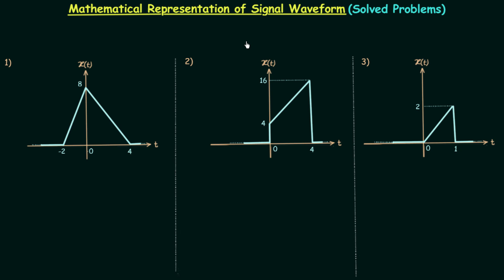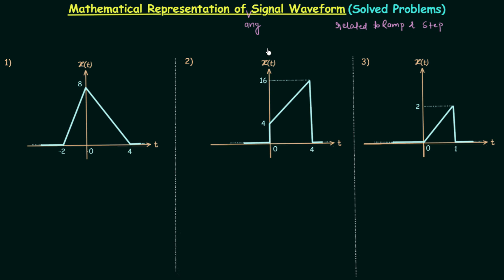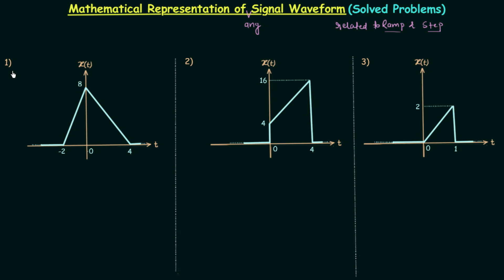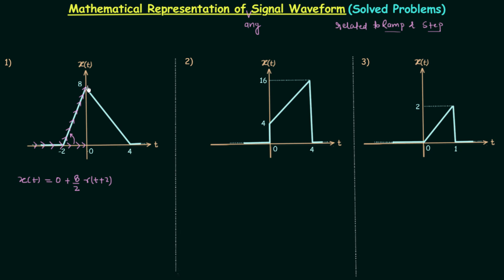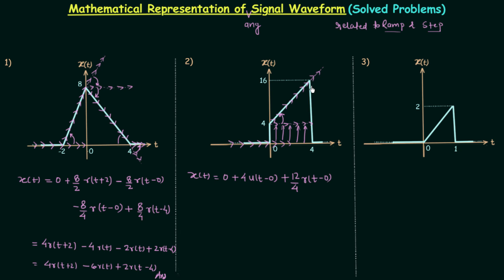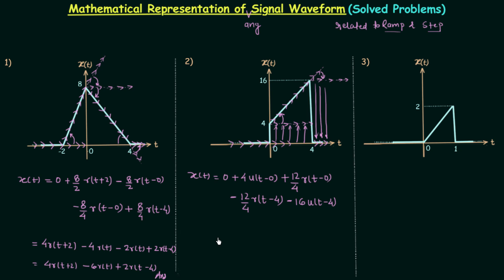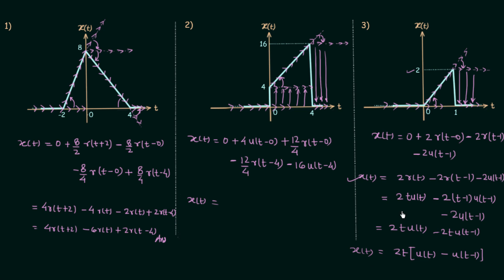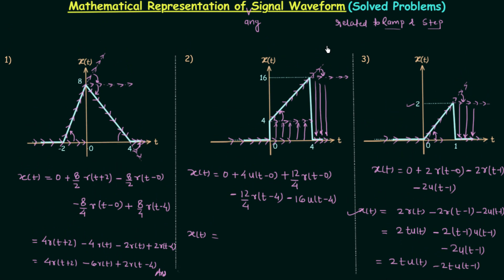Mathematical Representation of Signal Waveforms (Solved Problems)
Signal and System: Mathematical Representation of Signal Waveforms (Solved Problems)
Topics Discussed:
1. The mathematical representation of signals in terms of step and ramp signals.
2. Solved questions on the mathematical representation of signals.
3. The conversion of Ramp Signal to Step Signal.